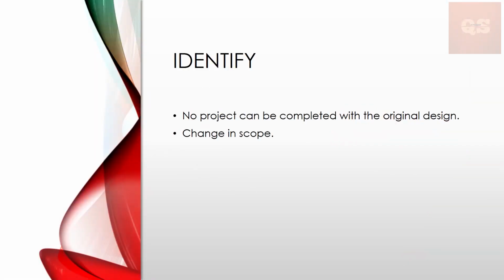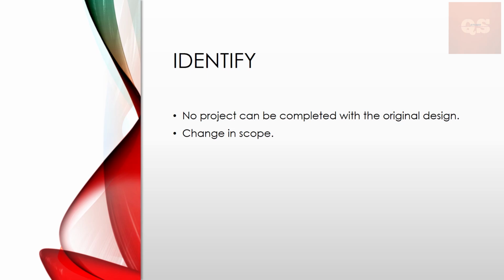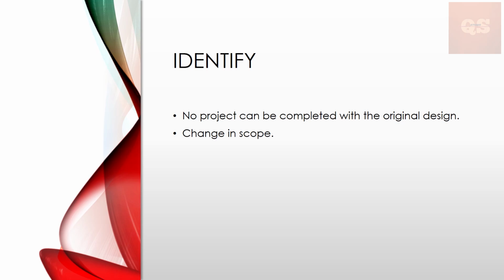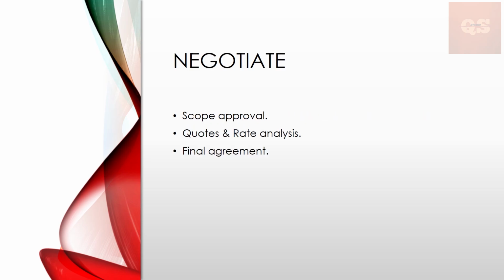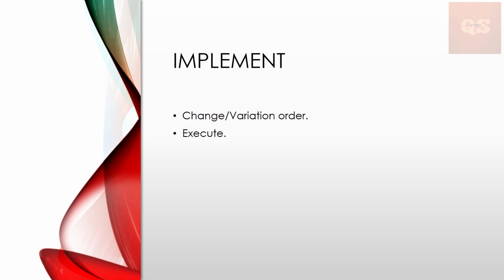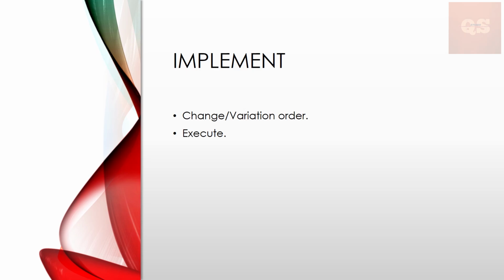Change Management | 5 Key steps | Construction projects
5 steps to successful change management in construction projects.